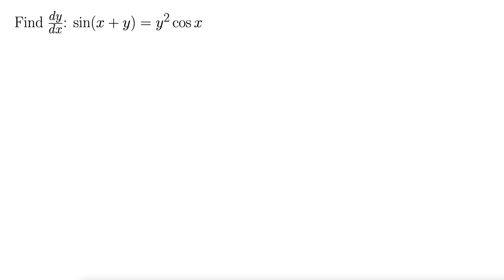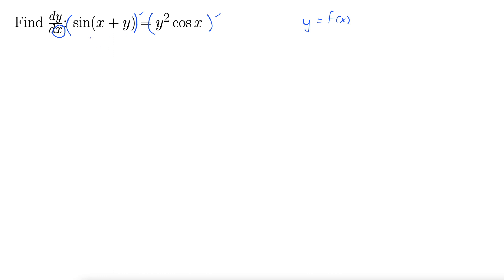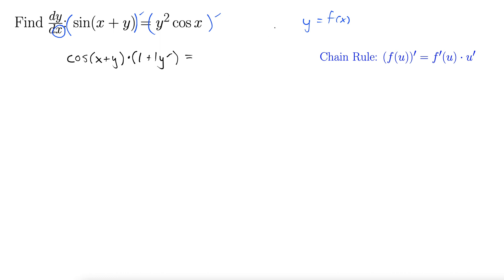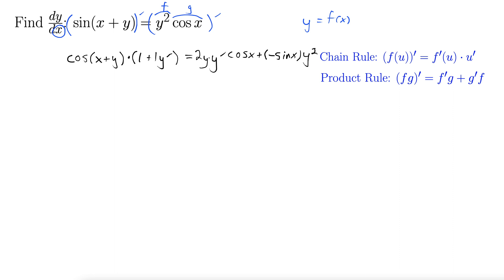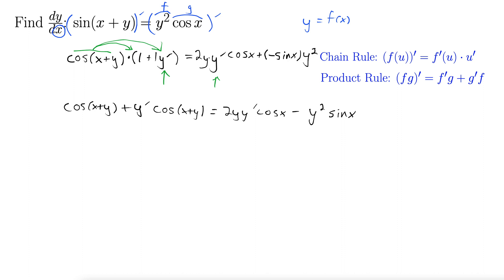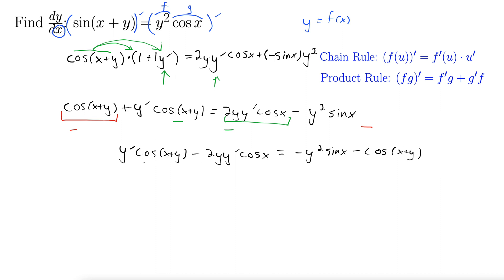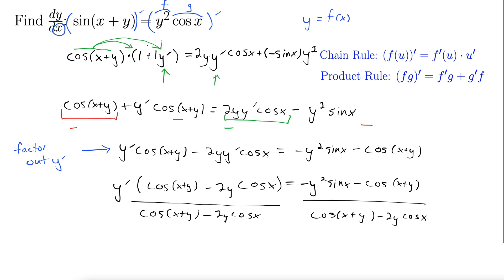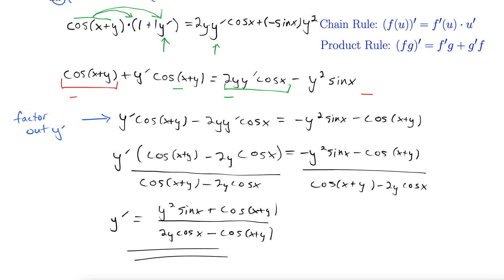Implicit Differentiation Example with Sin and Cos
This example shows how to use implicit differentiation on an example that includes sin and cos. The solution method used both the chain rule and the product rule to find the dy/dx. The equation is sin(x+y)=y^2 cos x.

ADA-compliant subtitles/captions.